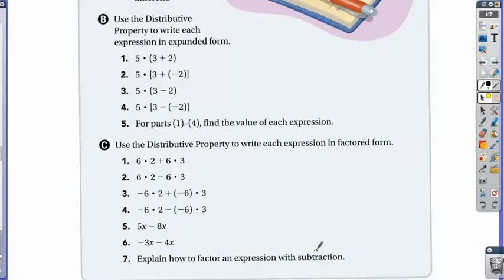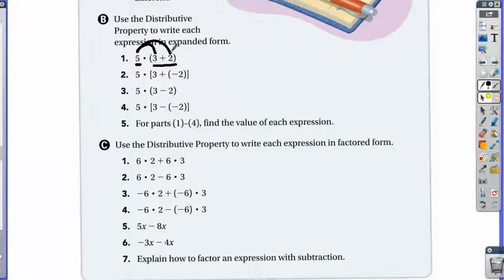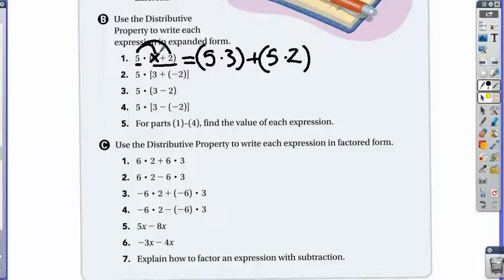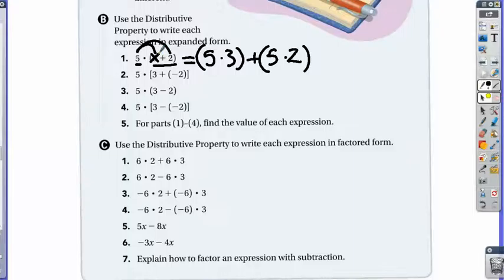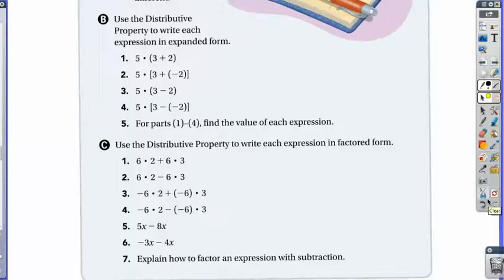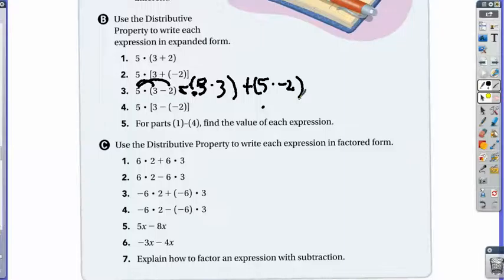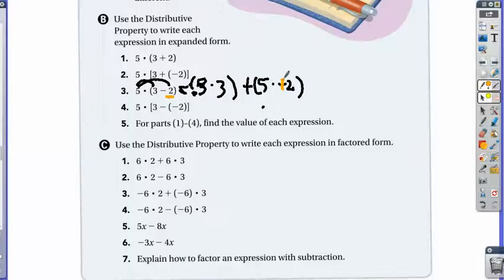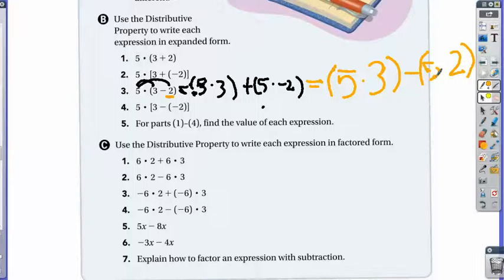AN inv 4 2 summary part b